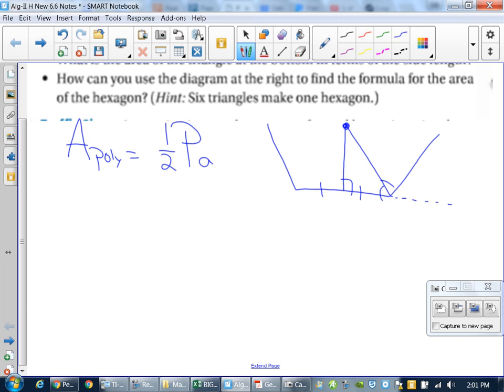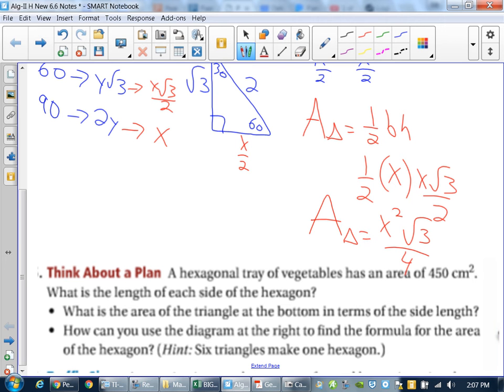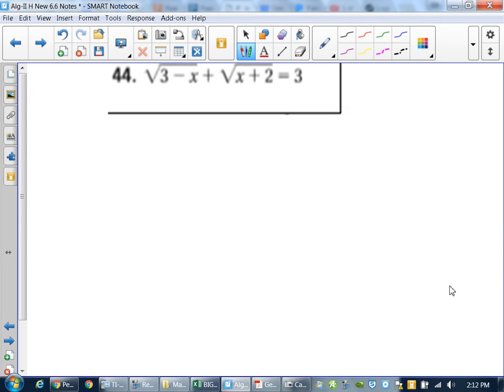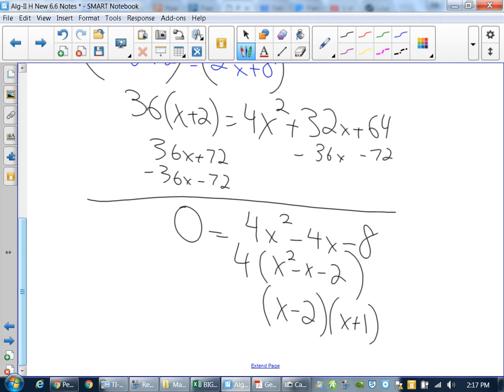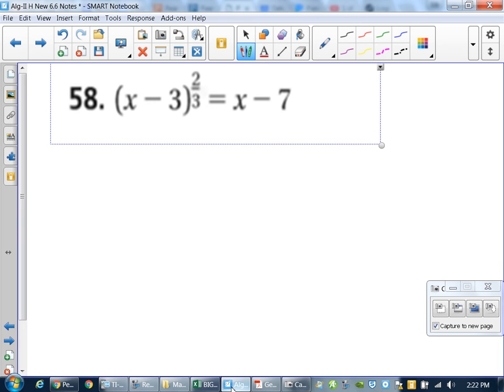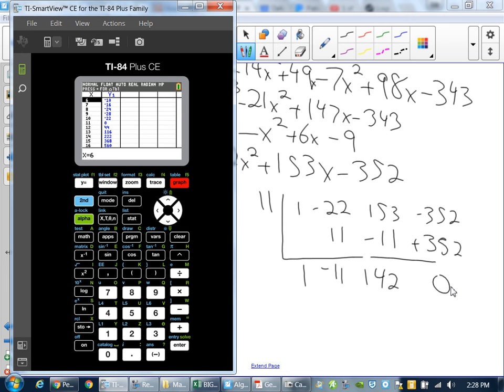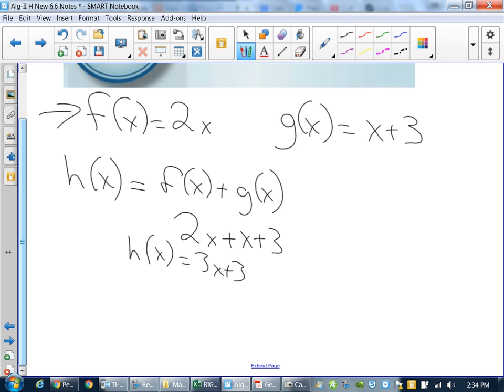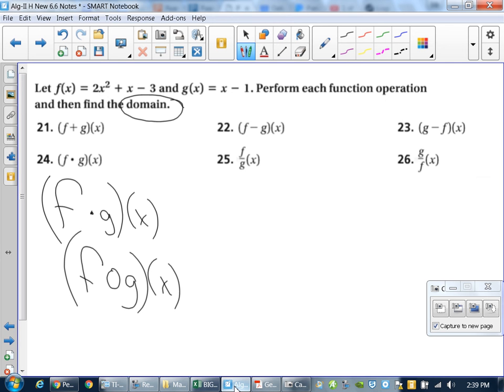December07 6 6 Function ops start p12